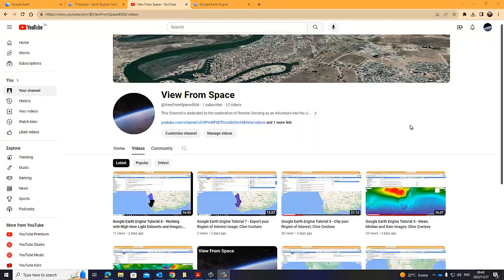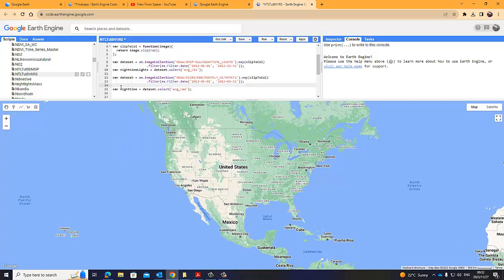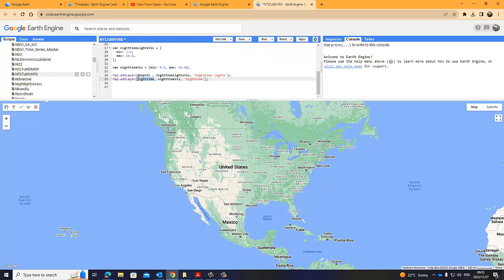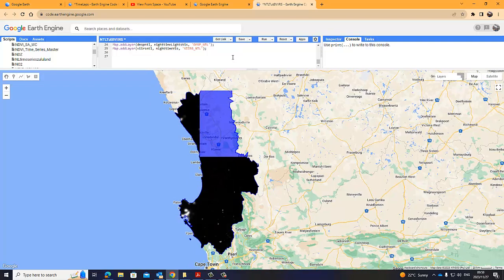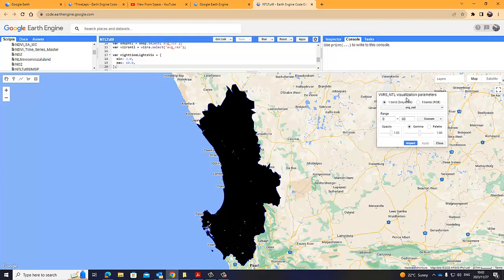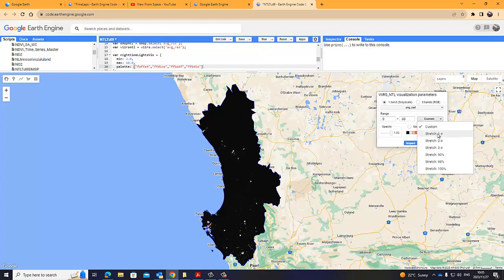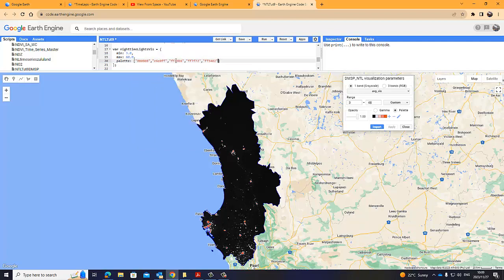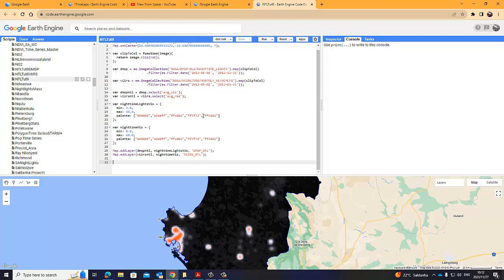Google Earth Engine Tutorial 9 - Adding Colour to the Night-time Light Images; Clive Coetzee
This is an introductory tutorial on the use of Google Earth Engine with a specific focus on the Datasets and Code Editor. This tutorial focuses on the merger of the scripts for two datasets, renaming variables and generating visualization parameters. The difference between the DMSP and VIIRS night-time light images is evident.